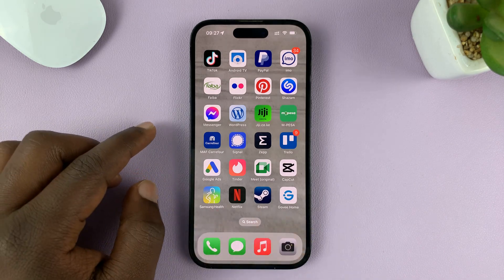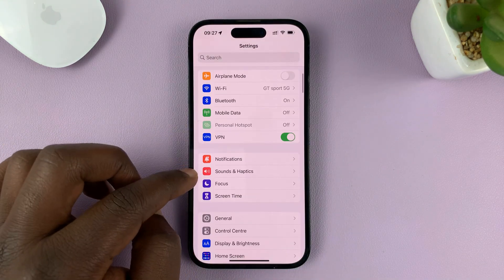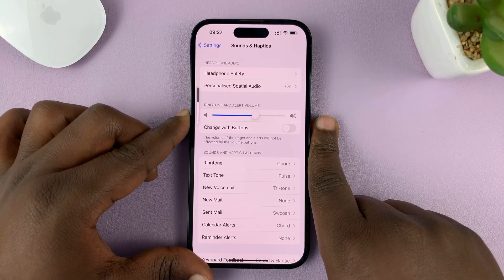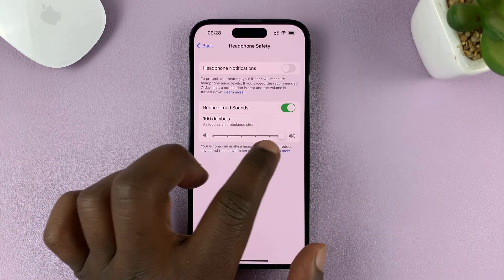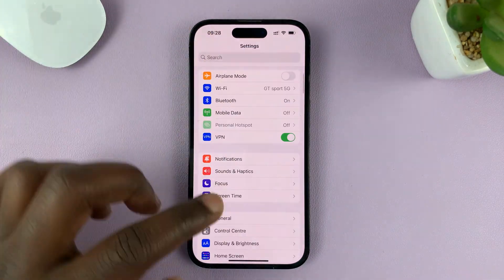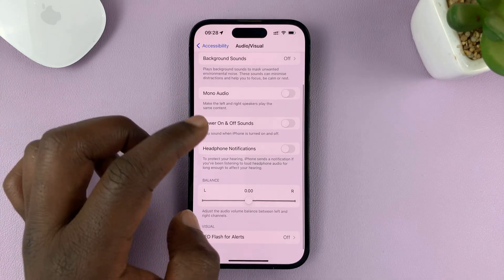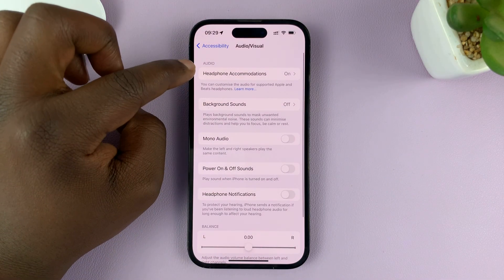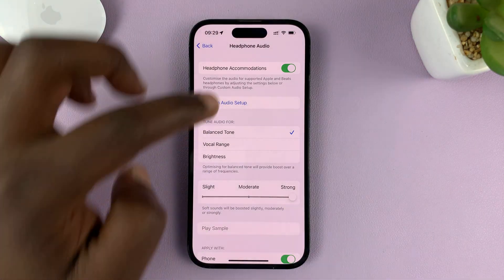How To FIX Low Headphones Volume On iPhone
Learn how to fix low headphones volume on your iPhone.

There's nothing more frustrating than trying to enjoy your favorite music or videos, only to be met with disappointingly low volume levels. But worry not, as we have the solutions you need to fix low volumes on your iPhone and enhance your audio experience.

Whether you're using wired headphones or wireless Bluetooth earbuds, we've got you covered. Our techniques are designed to work on all iPhone models, including the latest ones.

By understanding the possible causes of low headphone volume on your iPhone, you'll be better equipped to troubleshoot and resolve the issue. This tutorial video will help you fix low headphones volume on your iPhone.

Timestamps
0:00 - Introduction
0:17 - Increase media volume
1:02 - Increase the headphone volume
1:26 - Enable the Headphone Accommodation feature
2:31 - Reset your headphones
2:53 - Conclusion

Galaxy S23 Ultra DUAL SIM 256GB 8GB Phantom Black:

Samsung Galaxy A14 (Factory Unlocked):

Cell Phone Tripod Adapter